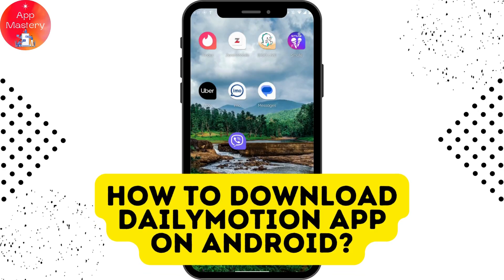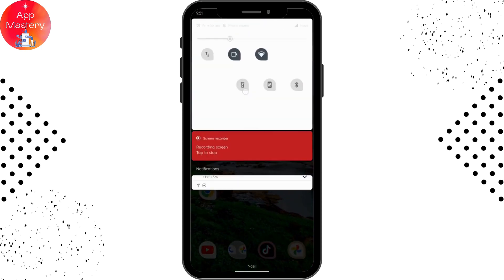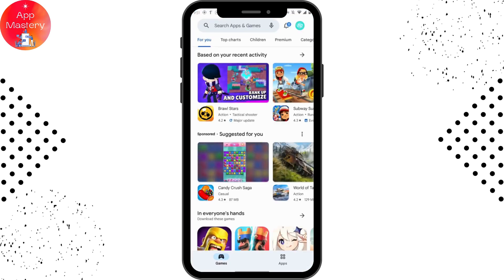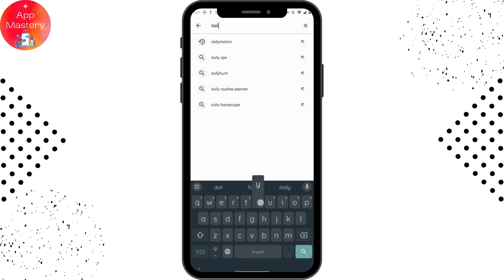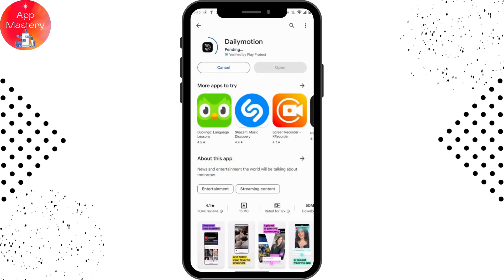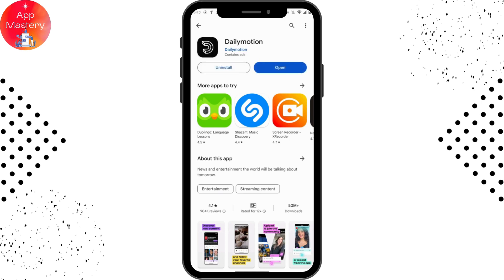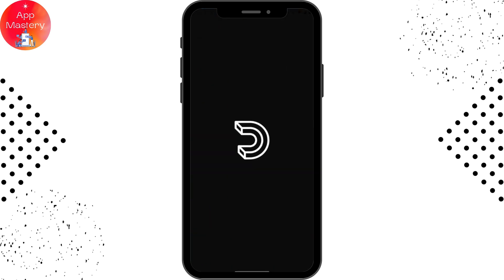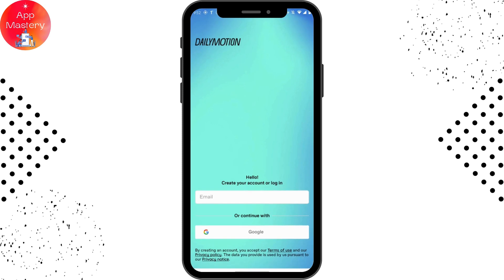How To Download DailyMotion App On Android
Welcome to App Mastery! In this tutorial, we'll guide you through the process of downloading the DailyMotion app on your Android device. Whether you're a video enthusiast or looking to explore diverse content, our step-by-step guide ensures a seamless installation experience. Learn how to access and download videos on the DailyMotion app, enhancing your mobile streaming experience. Join us on App Mastery, where we unravel the world of apps for you!